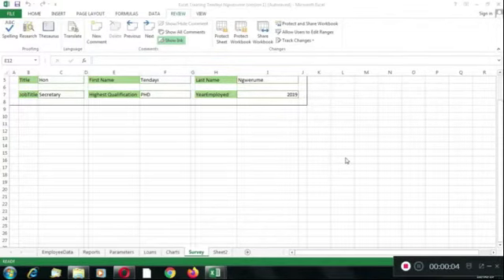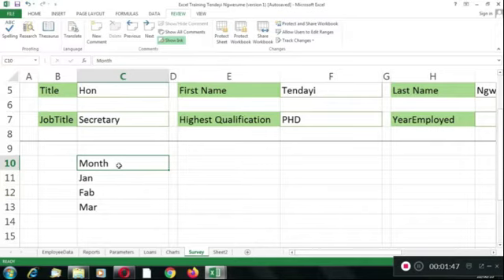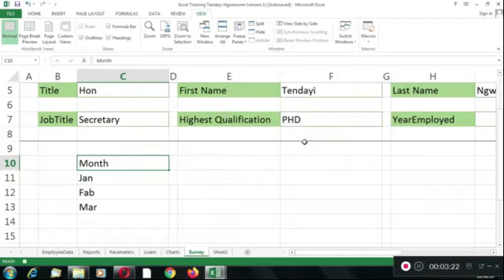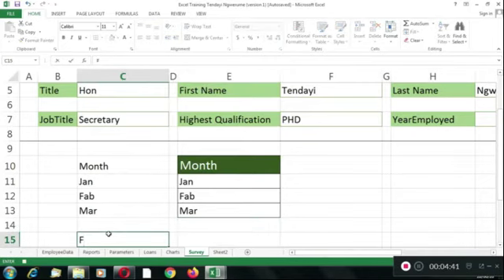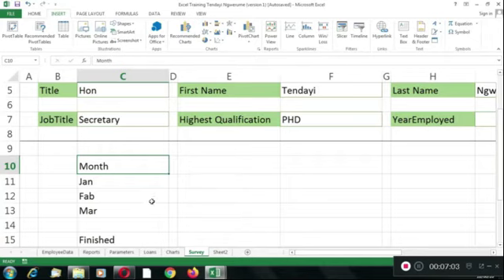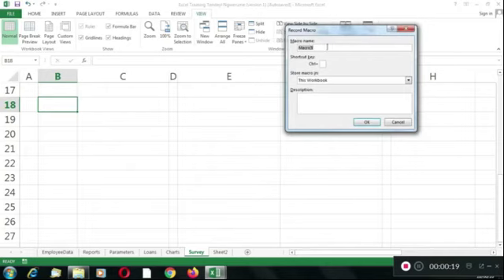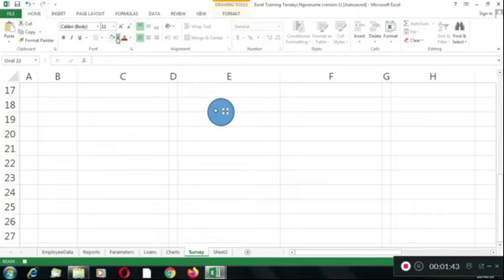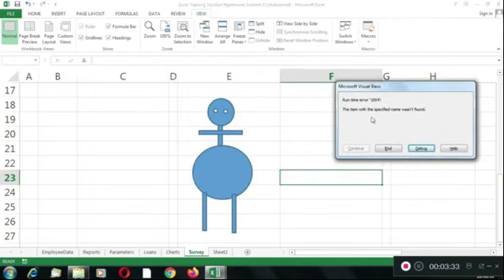Tendayi Ngwerume - Advanced Excel 16